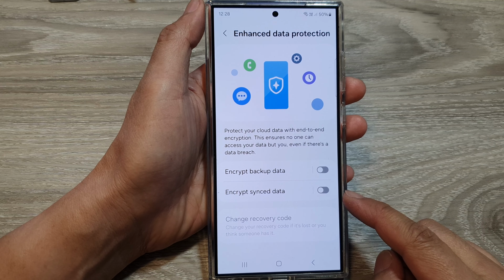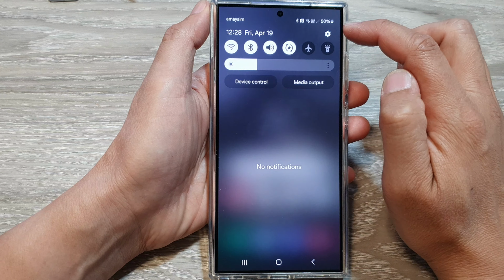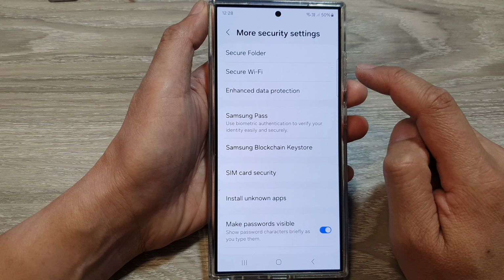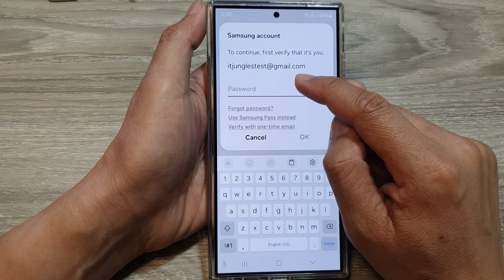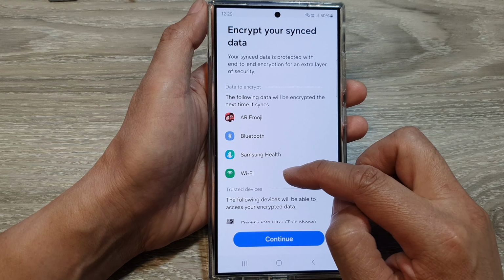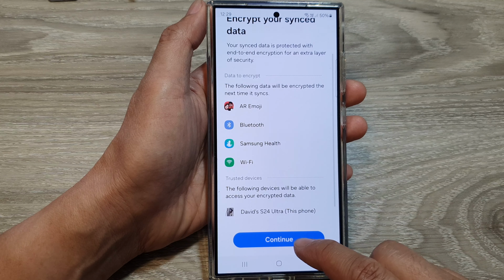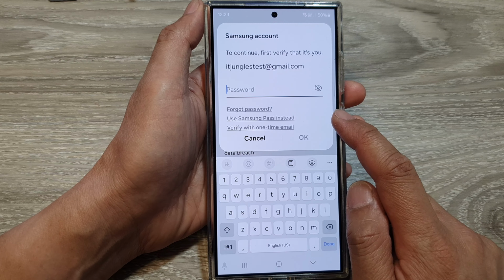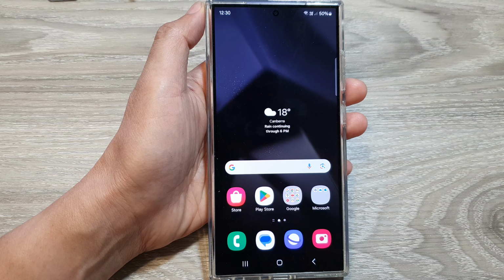Galaxy S24/S24+/Ultra: How to Turn On/Off Encrypt Sync Data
Want to enhance the security of your synced data on your Galaxy S24, S24+, or S24 Ultra? Learn how to enable or disable 'Encrypt Sync Data' for an extra layer of protection. This video covers the steps involved and explains the importance of this security feature.